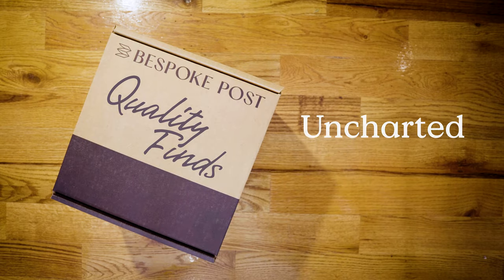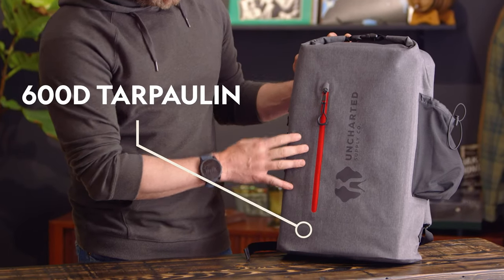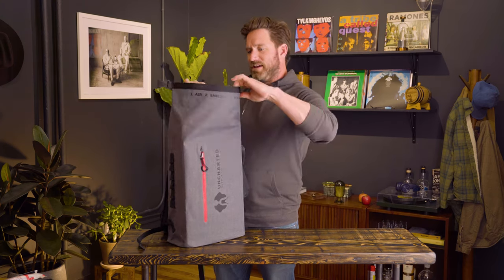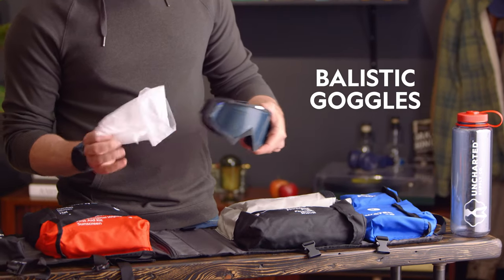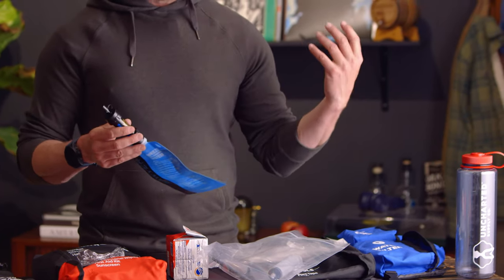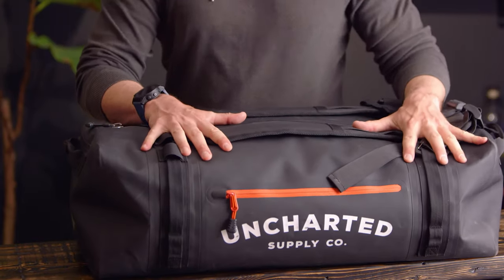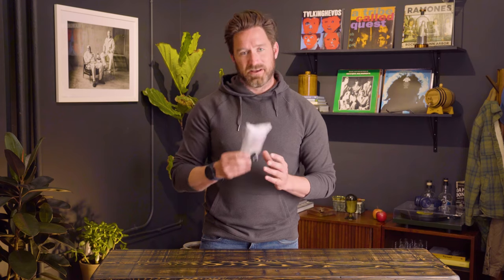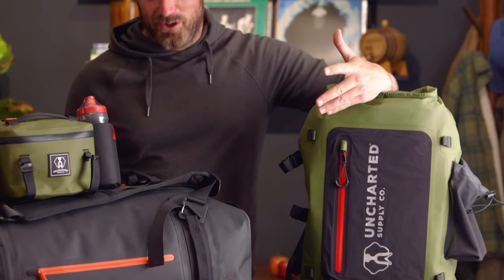The Ultimate Guide to Surviving the First 72 Hours of a Disaster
Jetsetter, adventurer, survivalist, close friend, and of course, dog lover. Christian Schauf, founder of  @UnchartedSupplyCo  came by the office the other day for a special episode of Quality Finds. From lifesaving first aid to survivalist EDC, Christian has it all down to a science. He gives us the full rundown of his favorite products that could mean life or death the next time you're way off the grid.

The Seventy2 Survival Backpack, Triage Kit, Vault Duffle Bag and Park Pack are all available now just in time for the summer.

Connect with Bespoke Post Online!

00:00-00:30 Meet the Founder of Uncharted Supply Co.
0:31-1:52 The Seventy2 Survival Systems
1:52-3:49 What's Inside
3:49-5:24 The Vault Duffle Bag
5:24-5:51 The Compact Triage First Aid Kit
5:51-6:14 The Park Pack
6:14-6:32 Check Out the Uncharted Supply Co. Collection

At Bespoke Post we're on a mission to curate top tier products from premier small brands worldwide, spanning apparel, travel gear, kitchen tools, barware and so much more, all aimed at elevating your lifestyle. Our video channel is here to amplifies these stories, offering how-tos, product reviews, style guides, exclusive unboxings, and a spotlight revered artisans and tradespeople we admire.